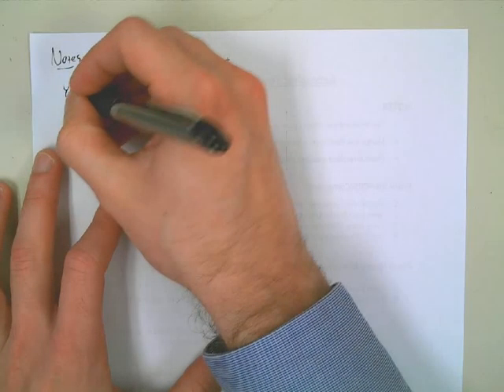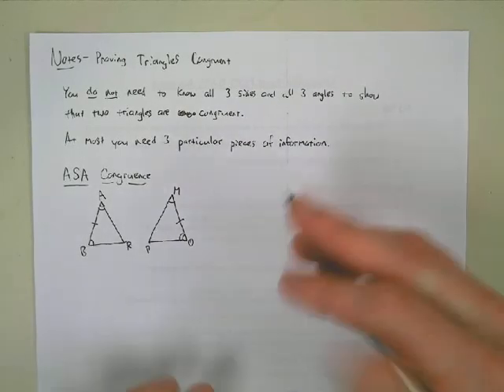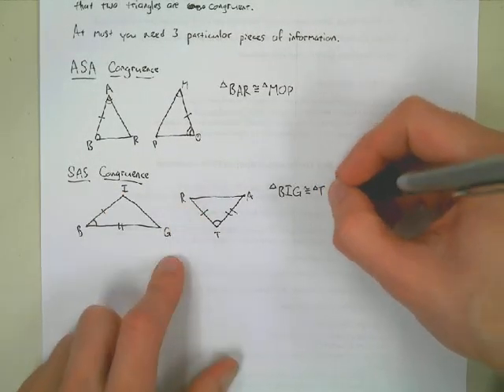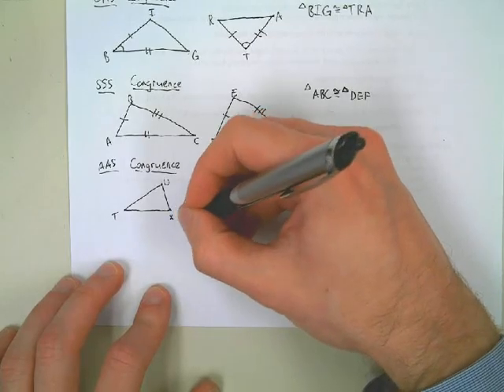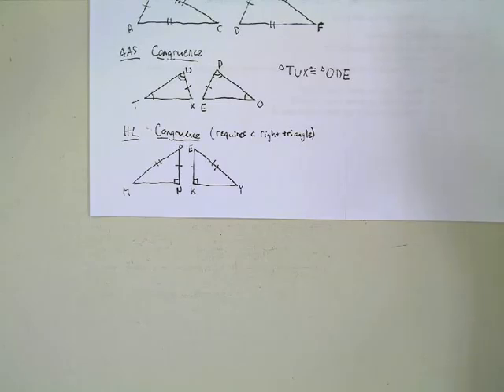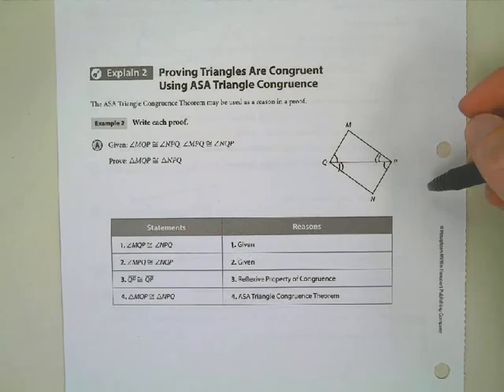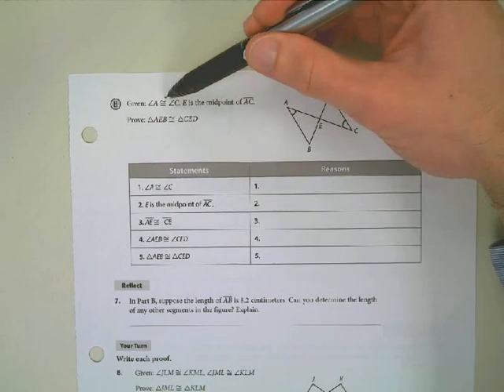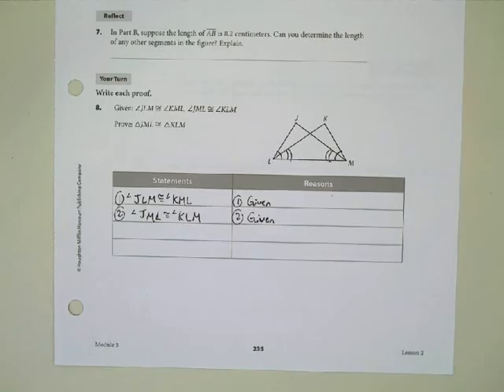10/5/2015 Congruent Triangles and ASA Proof